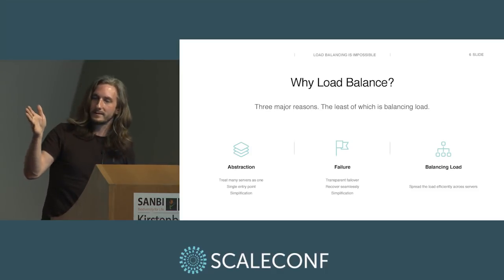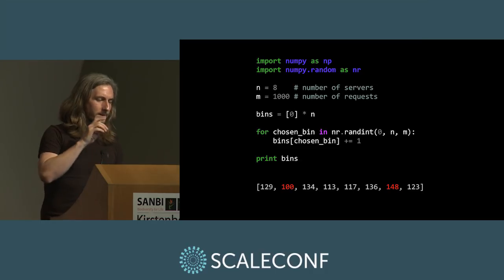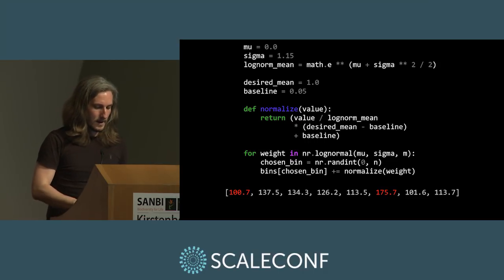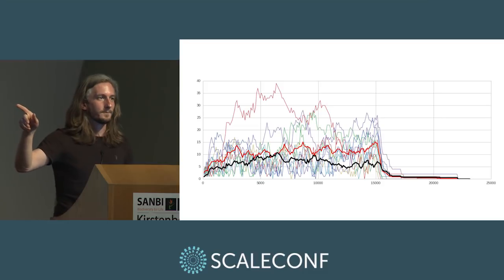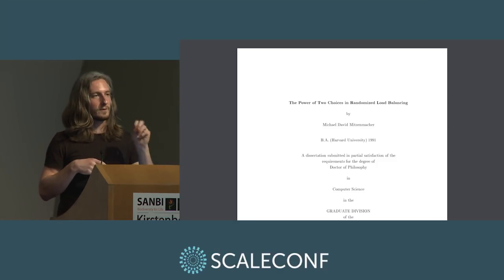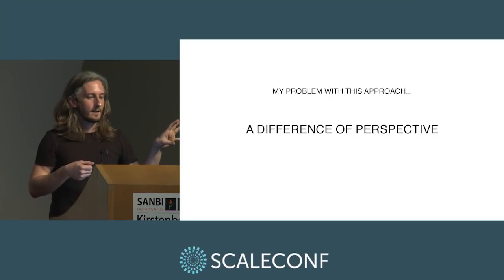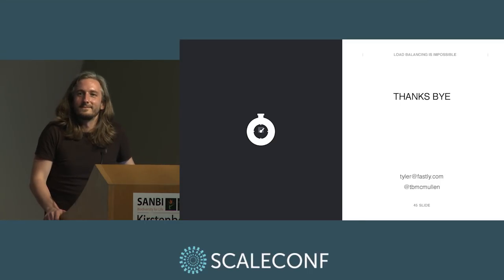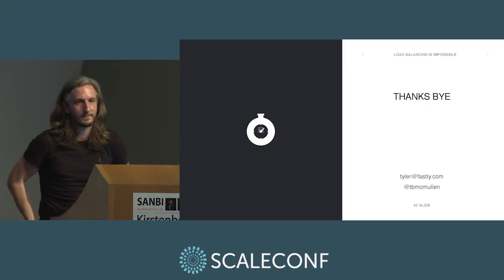Tyler McMullen - Load Balancing is Impossible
Load balancing is something most of us assume is a solved problem. But the idea that load balancing is "solved" could not be further from the truth. If you use multiple load balancers, the problem is even worse. Most of us use "random" or "round-robin" techniques, which have certain advantages but are highly inefficient. Others use more complex algorithms like "least-conns," which can be more efficient but have horrific edge cases. "Consistent hashing" is a very useful technique, but only applies to certain problems. There are several factors that exist both in theory and practice that make efficient load balancing an exceptionally hard problem.

For instance:

* Poisson request arrival times
* Exponentially distributed response latency
* Oscillations when sharing data between multiple load balancers

Luckily, there are techniques and algorithms that have been developed that can make life better. I’ll walk through some of the ways that we can do better than “random,” “round-robin,” and naive “least-conns,” even with distributed load balancers.